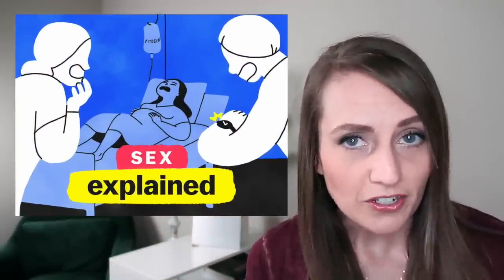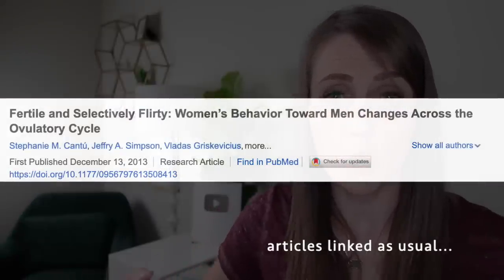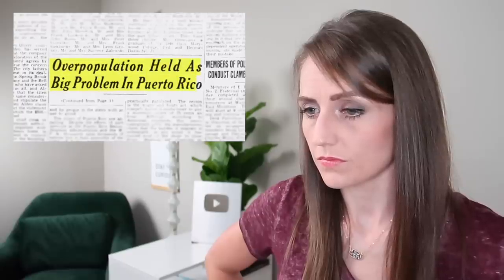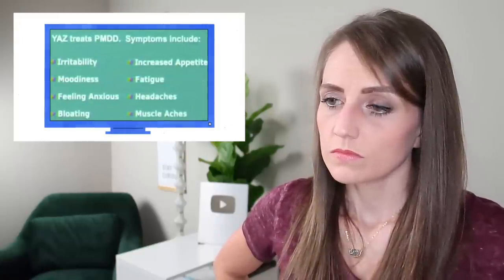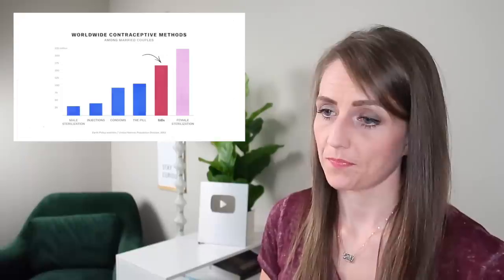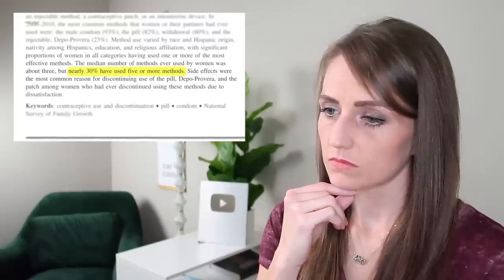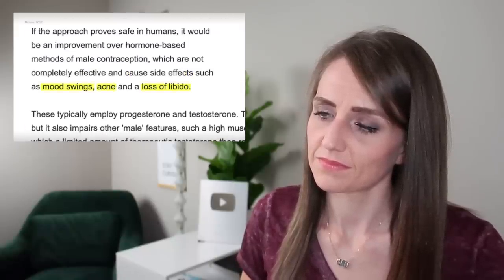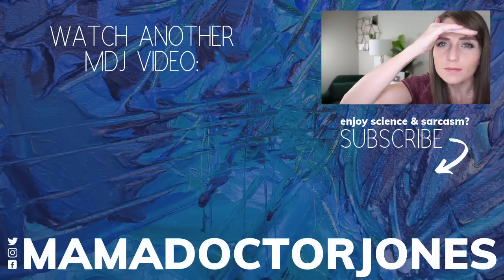ObGyn Reacts: Netflix Explained Birth Control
Ob/Gyn physician Mama Doctor Jones (Danielle Jones, MD) reviews an episode of Netflix newExplained series - Birth Control & Contraception Episode - while teaching and commenting on the show.

MAIL TIME

Mama Doctor Jones
PMB 2308
6001 W Parmer Ln Ste 370

(Send me a picture your kid drew about how babies are born or a letter about something you learned on my channel...I don't know guys, you just asked for this and I'm giving it to you.)